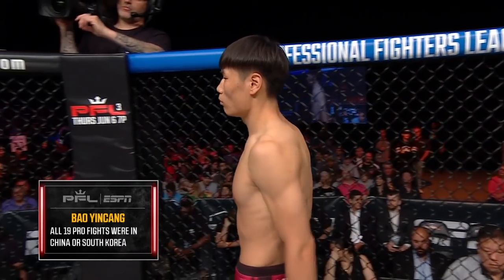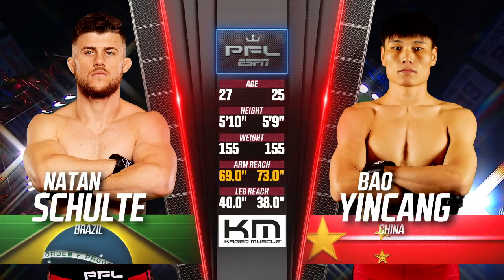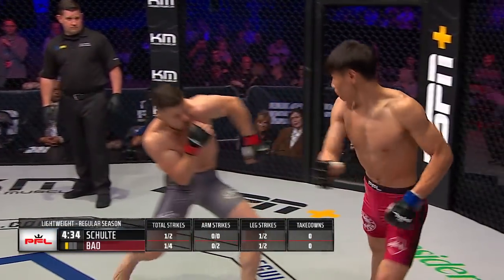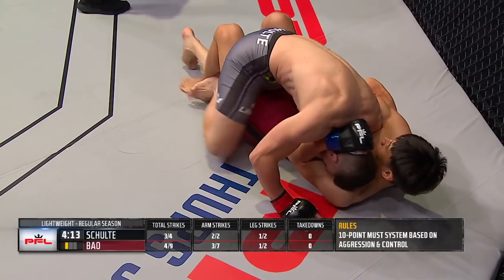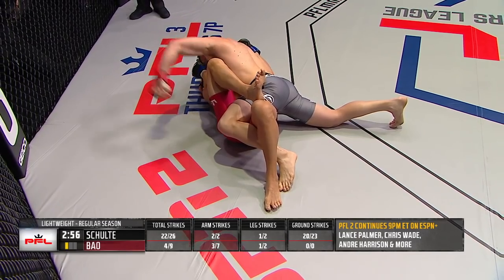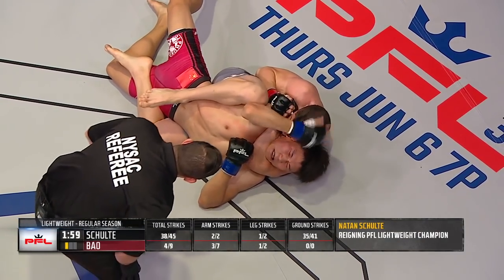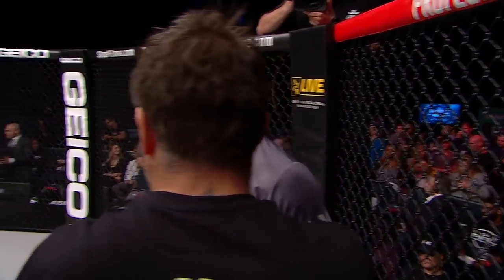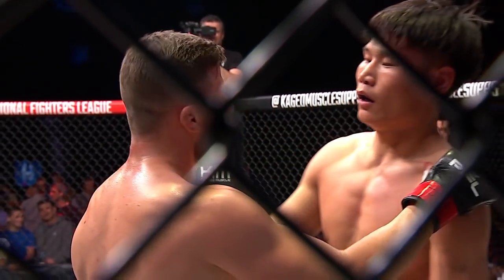Full Fight | Natan Schulte vs Yincang Bao | PFL 2, 2019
Full fight video of Natan Schulte vs Yincang Bao in a lightweight regular-season matchup from PFL 2, 2019.